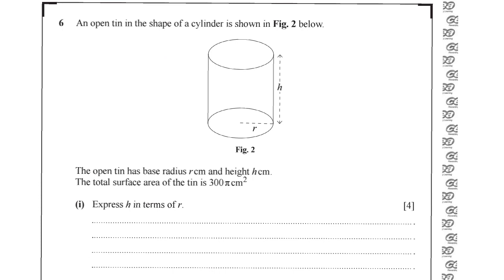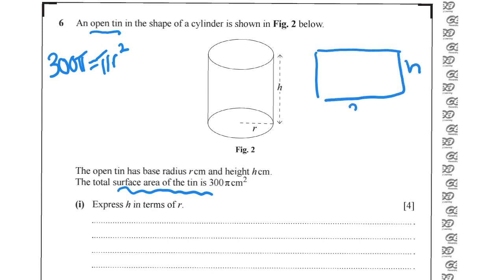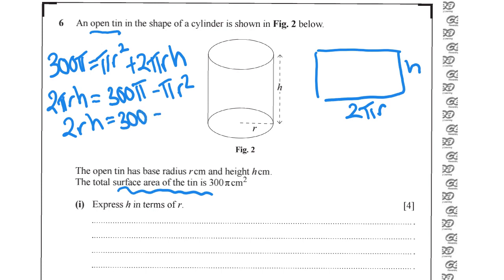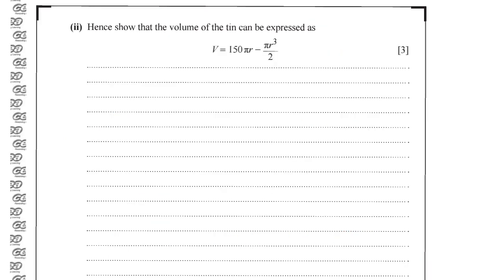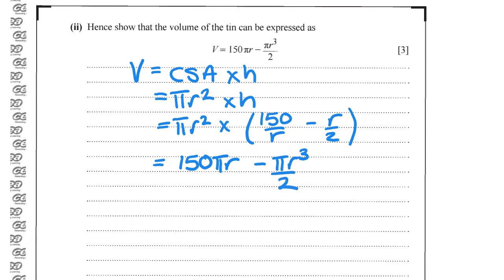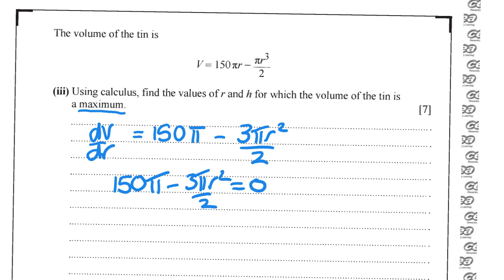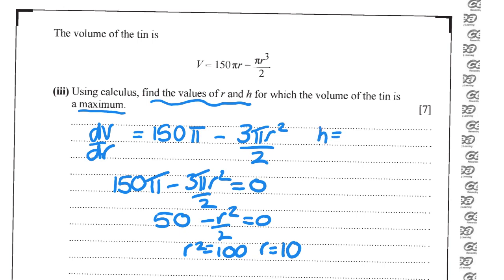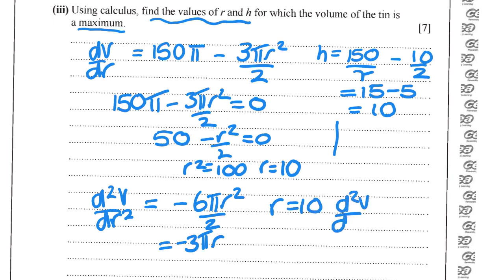2019 AS Pure Q6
Differentiation maximum problem